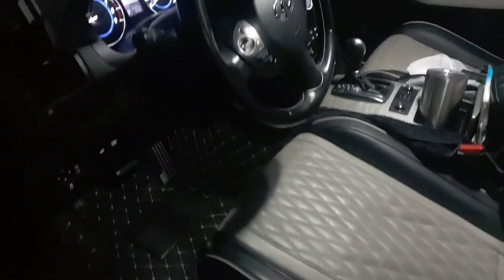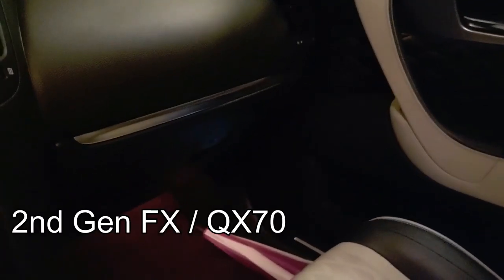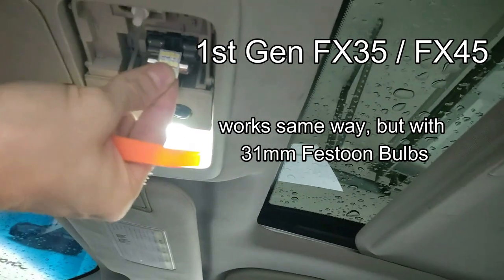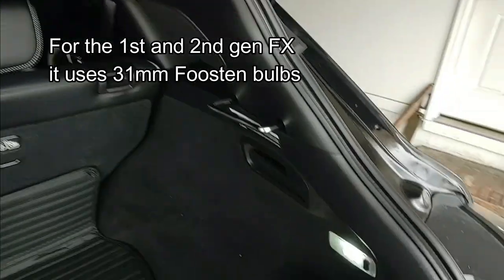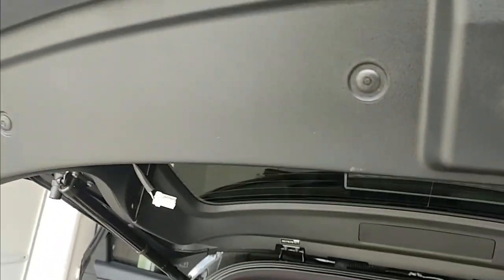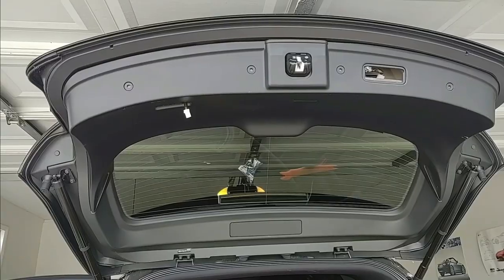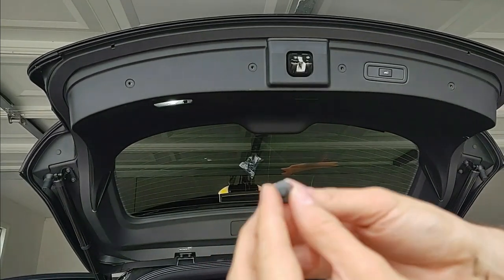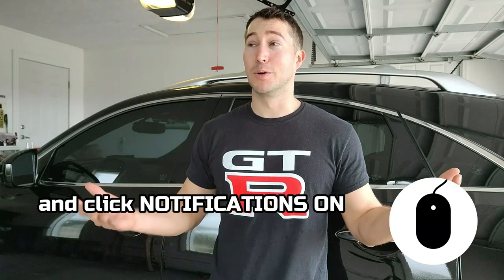Infiniti FX35 / FX37 / QX70 - LED Interior Lighting Upgrades EASY!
In this video Chris shows a really simple mod (Interior LED lighting upgrades) for both 1st and 2nd Gen FX35 / QX70 and what bulbs you'll need.  Also Tag Lights, Reverse Lights and Ghost Lighting (door logo lights)

LIGHTING

T10 LED Interior Lights (Interior of 2nd Gen plus Tag Lights on both)
2nd Gen FX/QX70 LED Reverse Lights
INFINITI Logo Ghost Lights (Door Lights)
31mm Festoon Bulbs 6 Pack (Trunk)
42mm Festoon Bulbs for Door Lights (If not using logo lights)

**Note** you will need 1 Pack of Festoon bulbs for 2nd Gen FX as there are 2 festoon bulbs for Trunk. (Festoon bulbs for doors are 42mm if you do not want logo lights below.  (For 1st Gen FX  you will need to order 2 packs of these Festoon bulbs as there are 7 festoon bulbs inside + 1 for each door if not using logo lights below.

FLOOR MATS
TRUNK MAT

INFINITI Hoodie
INFINITI T Shirt
INFINITI Ball Cap
INFINITI Beanie Hat
GTR Shirt

**INVICTA Watches**
Here are a few my favorites you’ll see me wear in the videos
Blue Face Pro Diver
Gold Tone Brown Leather
Silver Quartz